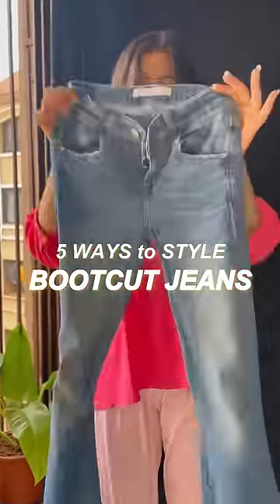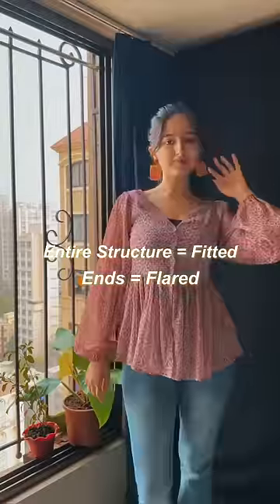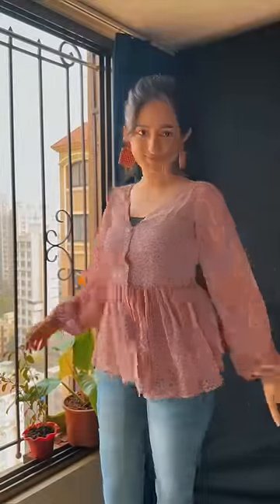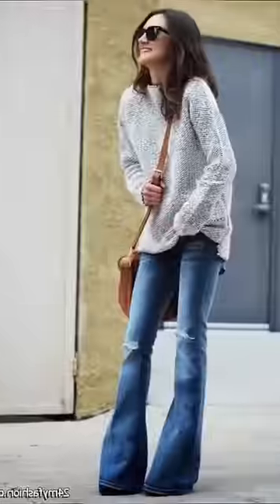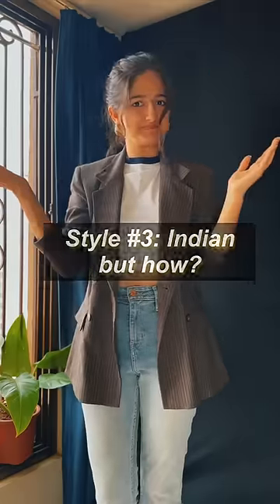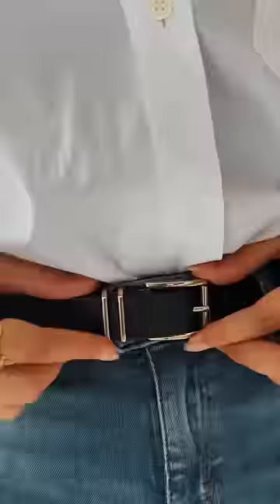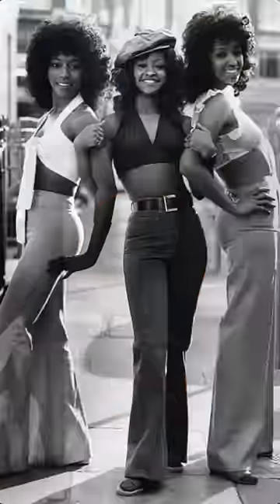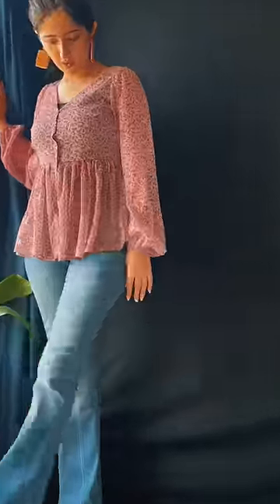5 Ways to Style Bootcut Jeans | Bell Bottom Outfit Ideas | Jhanvi Bhatia